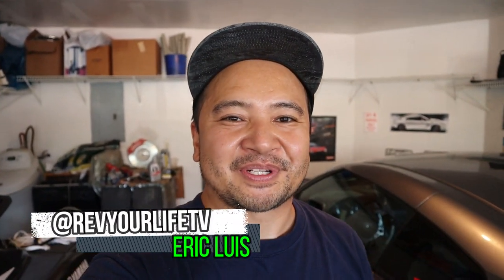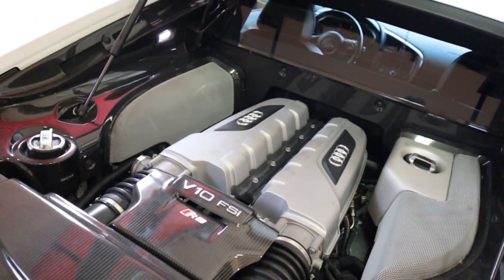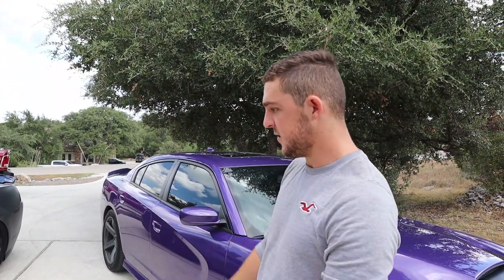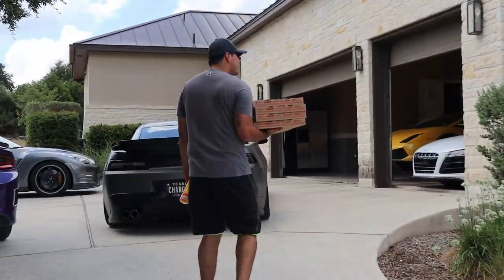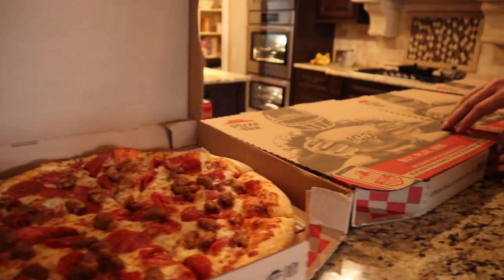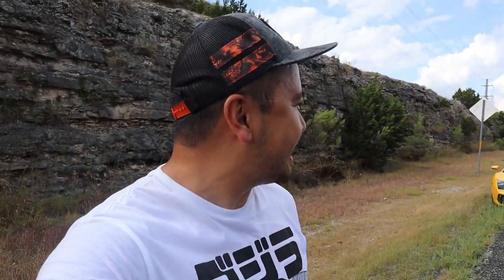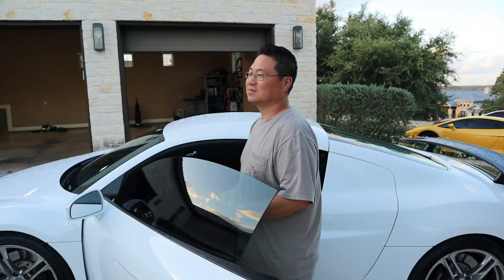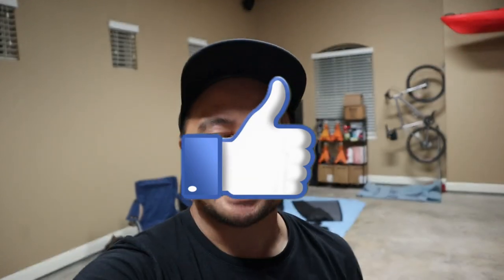2009 Lamborghini Gallardo LP560-4 Gets A Straight Pipe Exhaust! | Start Up & LOUD Acceleration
For this episode of RevYourLifeTV, we will feature the addition of a straight pipe exhaust which will add to the 2009 Lamborghini Gallardo LP560-4!

WARNING:

If you are a headphone user, then just be advised it will be VERY LOUD!  But, If you love cars, you might regard it as good music! lol

Moving forward, this feature will include:

1. A tour of the b.t.s. tech day!
2. Revving of the motor
3. In-car acceleration
4. Outside of car Acceleration

Hope you enjoy the CAR feature and Aloha!
Do you like the Lamborghini Gallardo?

_CAMERA
Canon EOS M50 Mirrorless Digital Camera

_Tripod
 Joby GorillaPod 3K Flexible Tripod

_Audio & Microphone
Rode VideoMic Microphone

_Wind Shield for Microphone
Rode DeadCat (Artificial Fur) Microphone/Wind Shield